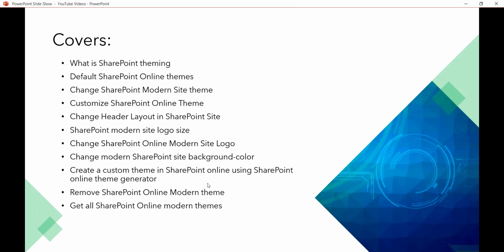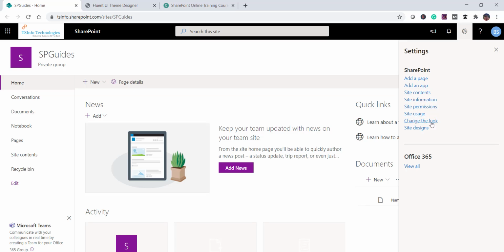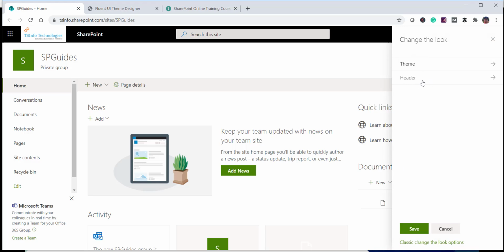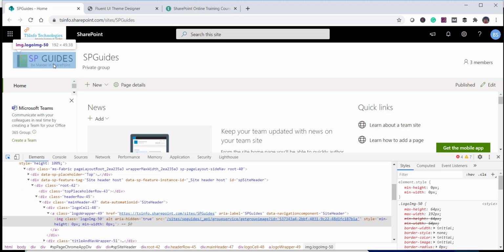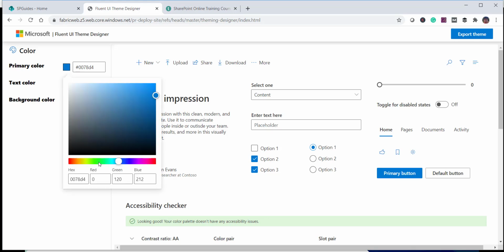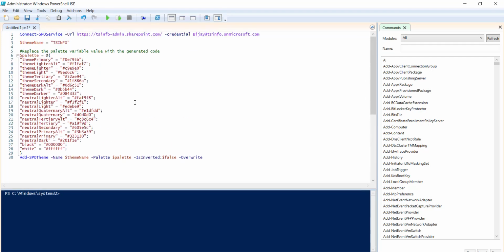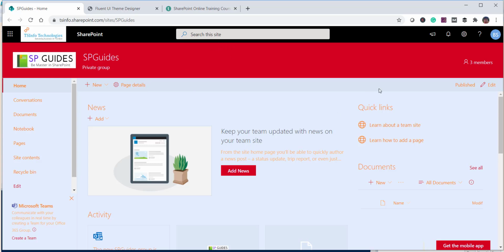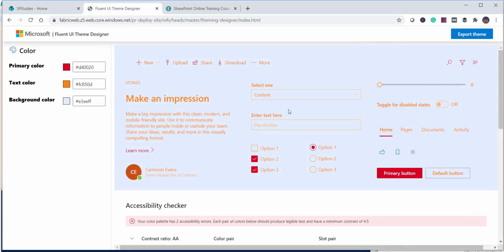Create a Custom Theme in SharePoint Online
In this video, I'll show you how to change the theme of a SharePoint Online modern site and create your own custom color theme. I also cover the header layout, site logo, removing a theme and getting all themes.

In this video:
✅ Default SharePoint Online theming
✅ Change the header layout and site logo
✅ Remove a modern theme
✅ Get all SharePoint Online themes